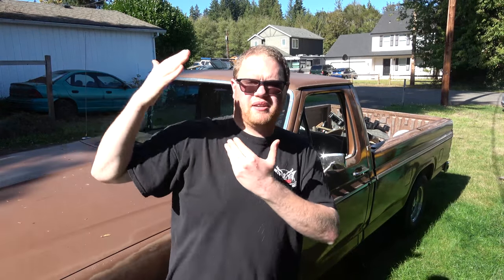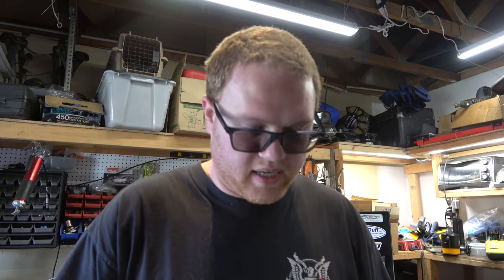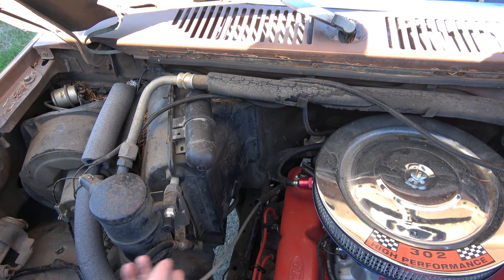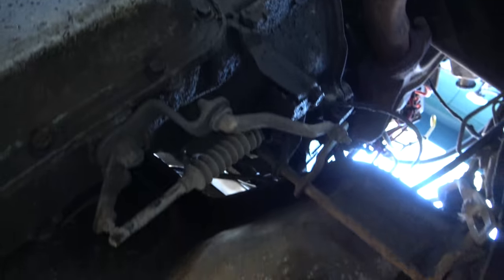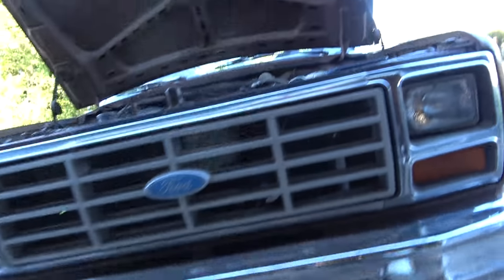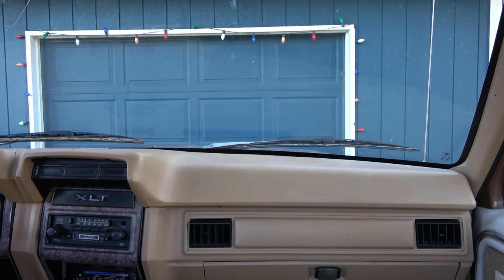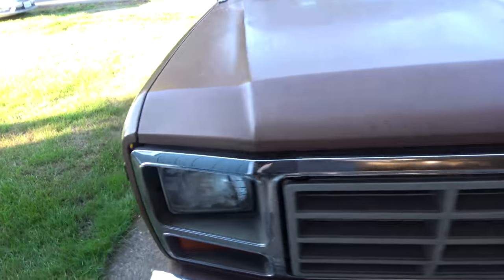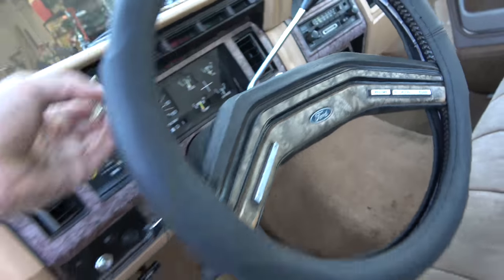I Changed the Fluid in my AOD and Was Shocked!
This AOD just needs to last me one more season. I was totally surprised by the condition inside the pan!